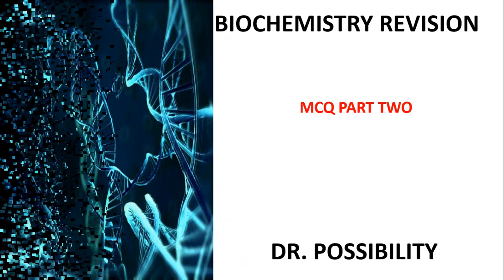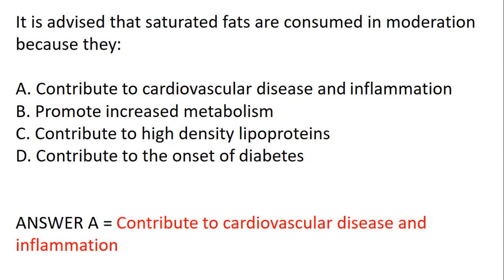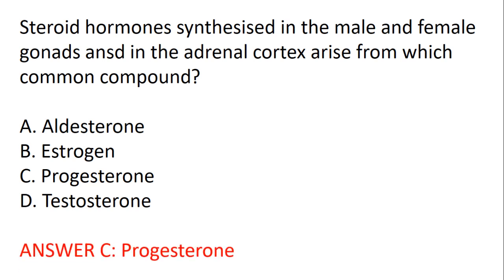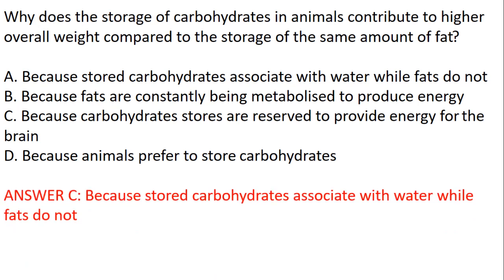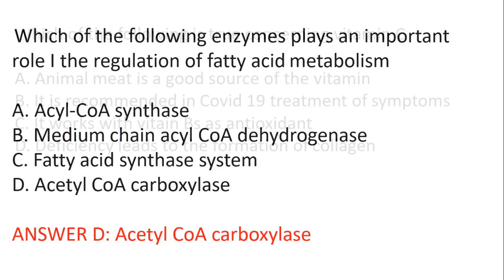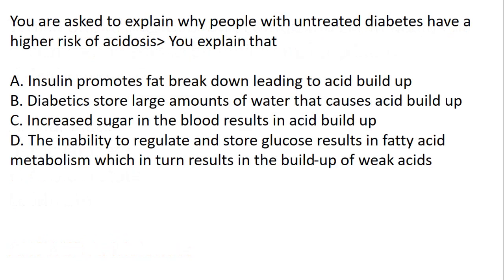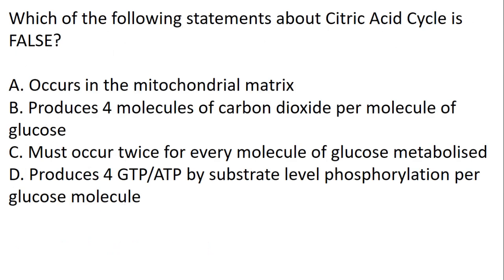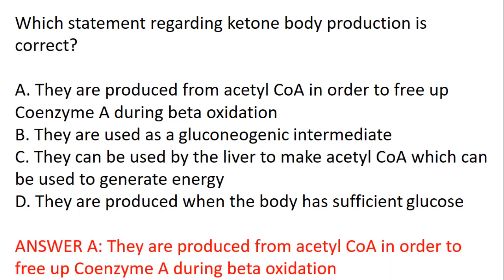BIOCHEMISTRY MCQ REVISION PART TWO